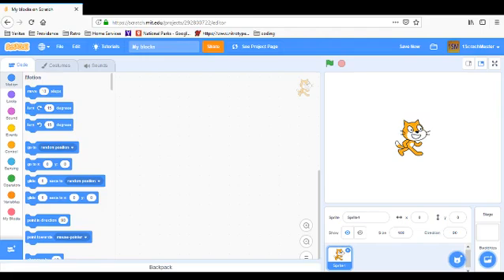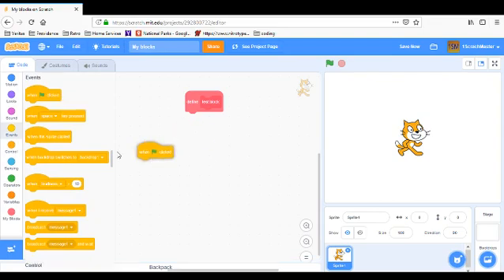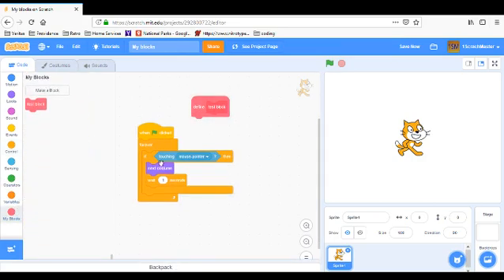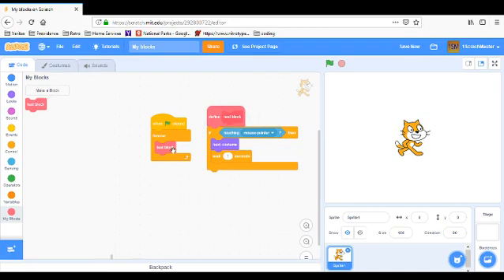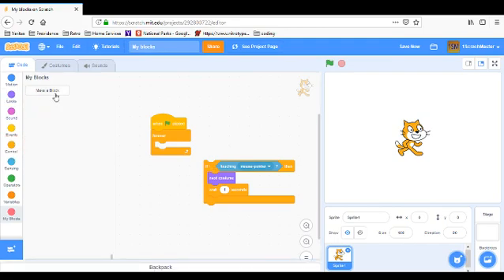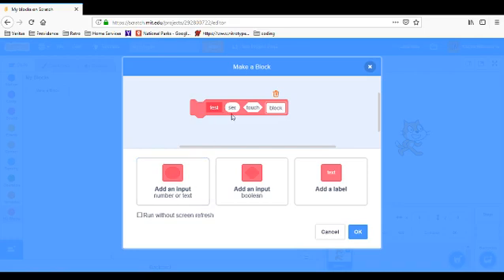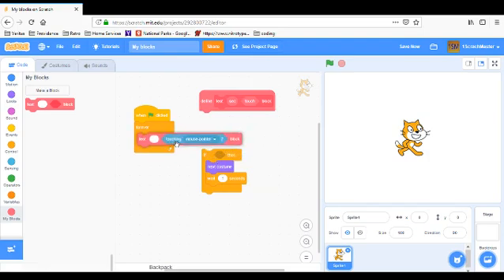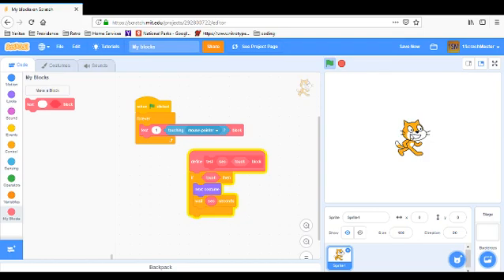Create your own Block in Scratch!!!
In the my blocks section you can create your own block. Learn how to in this video.